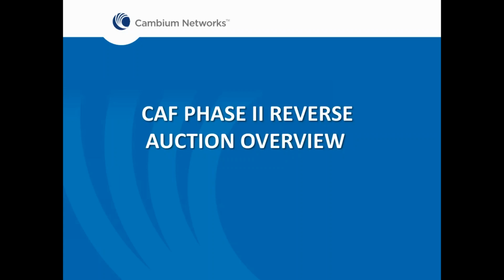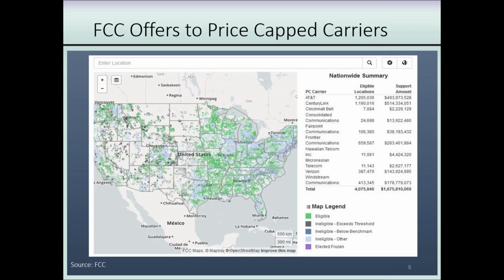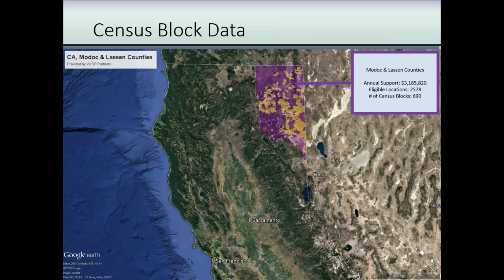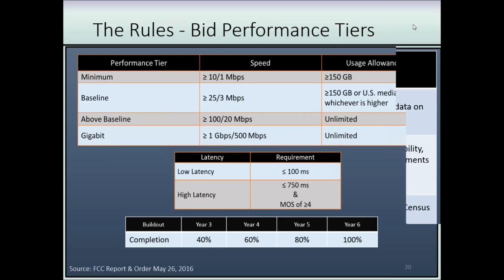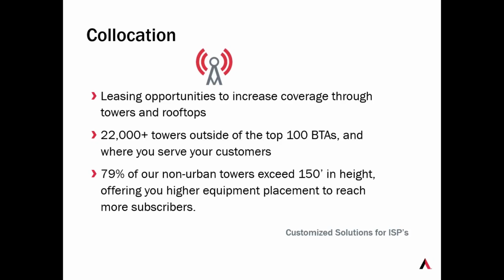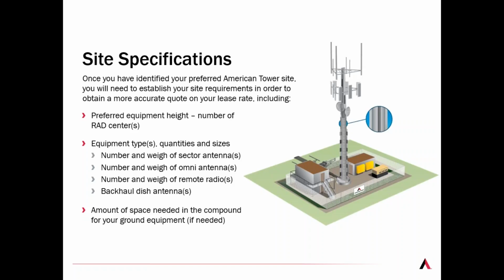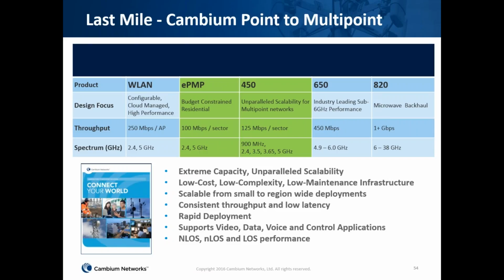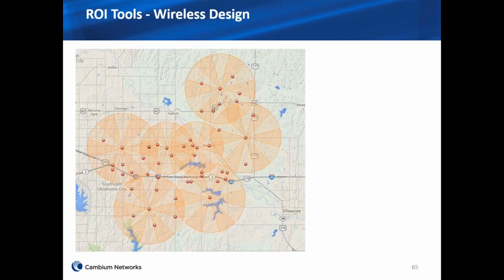CAF Funding webinar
Learn about how US CAF funding can be applied to wireless broadband networks.